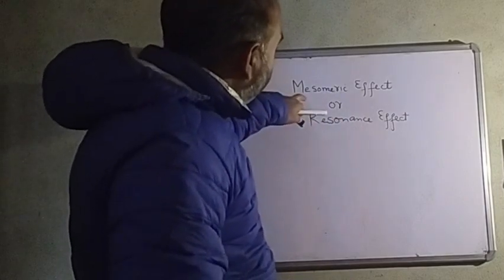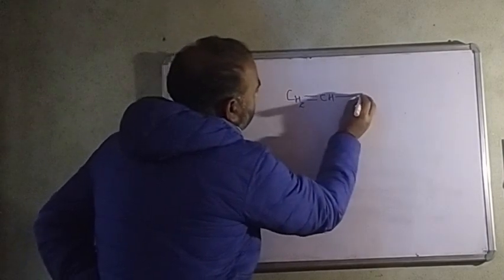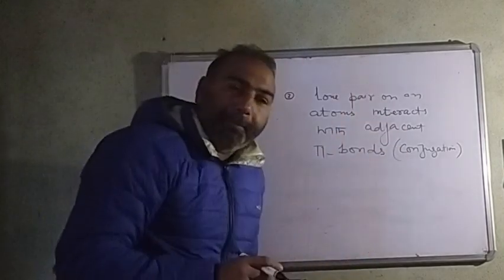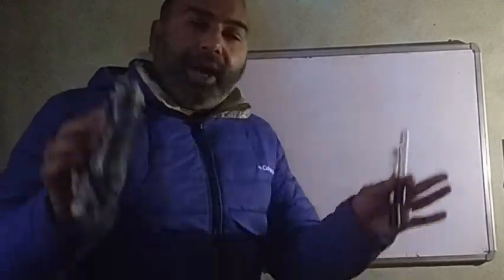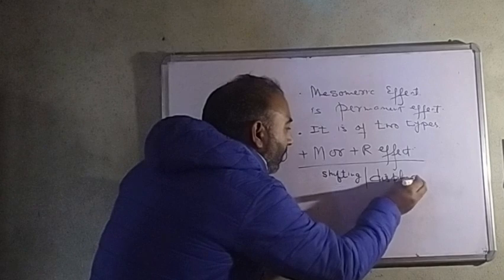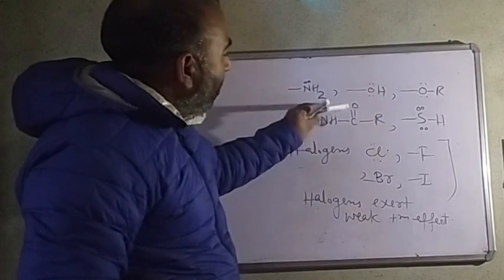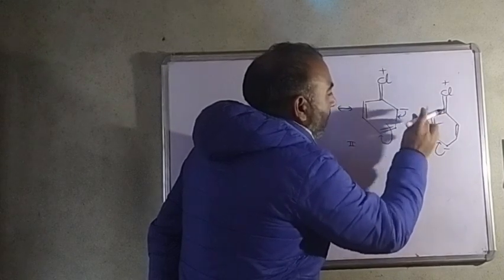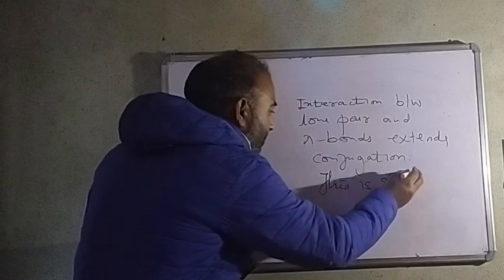MESOMERIC EFFECT: AN IMPORTANT KEY TO UNDERSTAND ORGANIC CHEMISTRY | LECTURE 1st | Jaleel Sir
HEY WELCOME AGAIN TO WORLD OF JALEEL SIRS CHEMISTRY
TODAY WE WILL UNREAVEL THE MESOERIC EFFECT